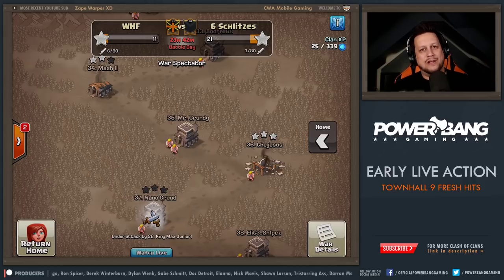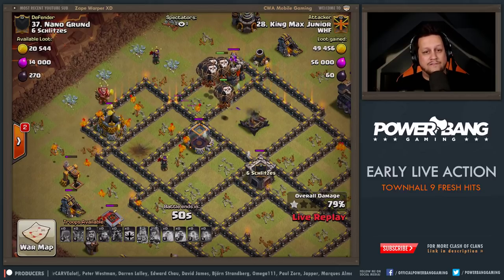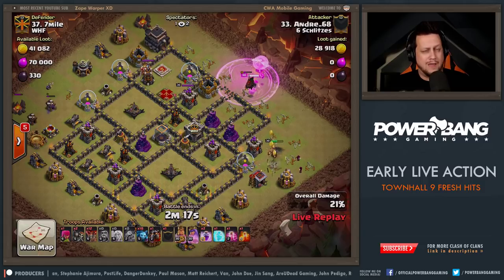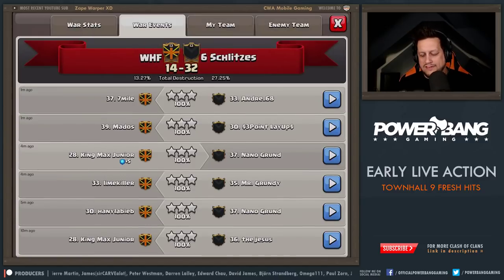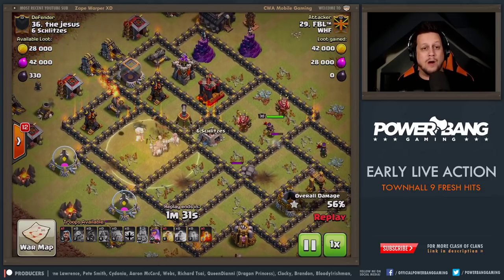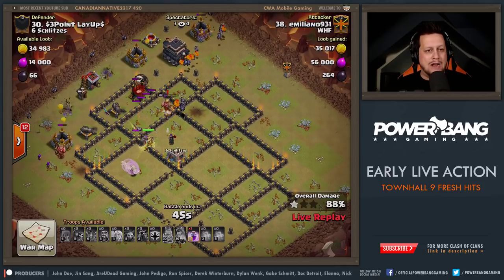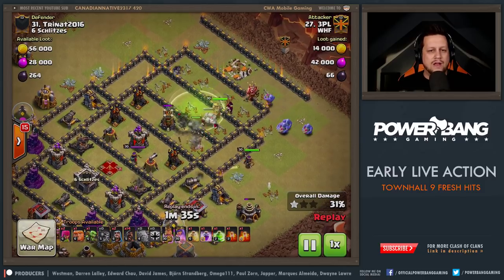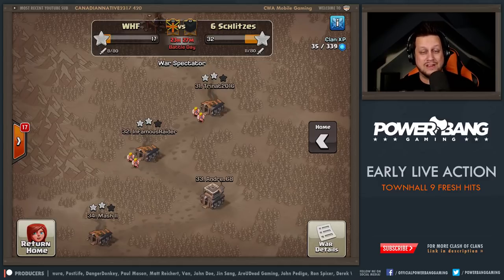THREE ATTACK STYLES FOR TH9 FRESH HITS - Caught LIVE!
Hope you guys enjoyed the different perspectives shared today for attacking TH9s in Clash of Clans clan wars!

*** DEFINITELY CHECK THESE OUT!  ***

Check out the awesome community we're building on Plexchat!

*** HOW TO SUPPORT POWERBANG GAMING ***

Powerbang Gaming
639 Cullum Ave. #1088